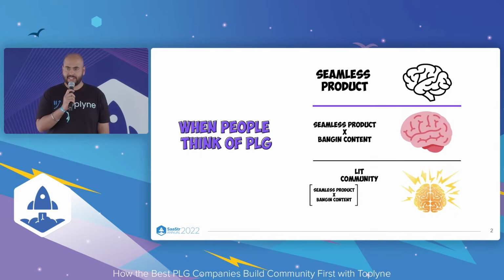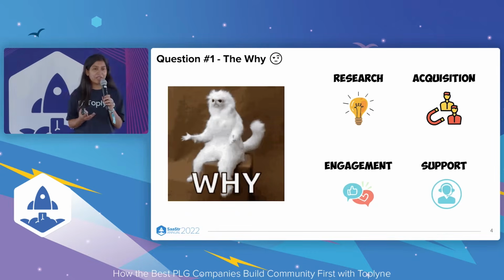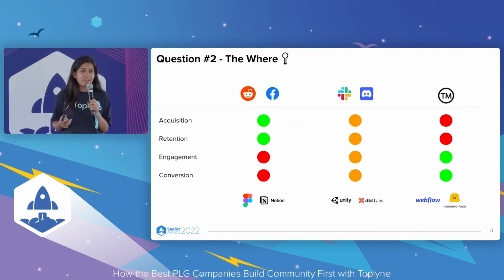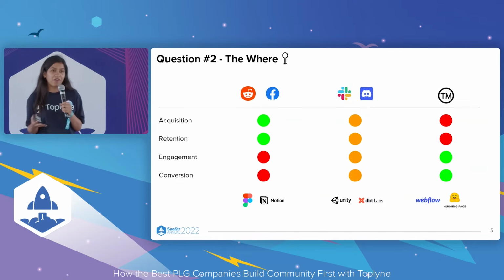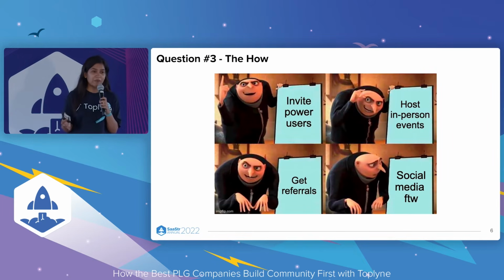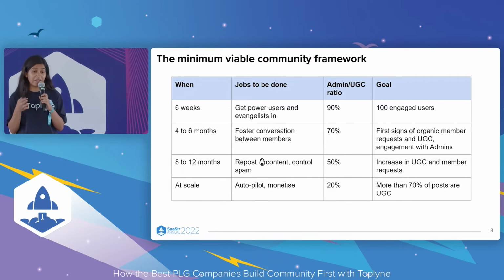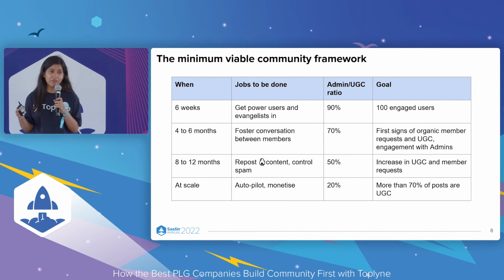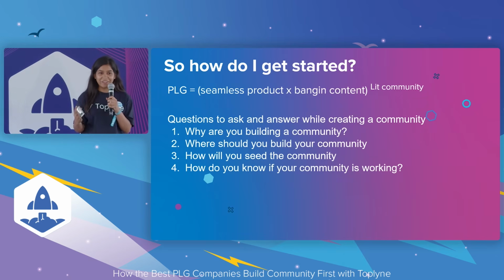How the Best PLG Companies Build Community First | Toplyne Co-Founder Rishen Kapoor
The very best companies today, like Figma and Webflow are built on the foundation block of a passionate community. A community gives businesses a sustainable advantage on acquisition, retention and product. In this session, Toplyne Co-Founder Rishen Kapoor and Product Manager Chhavi Sahni will discuss the emerging blueprint used by leading companies to build communities.